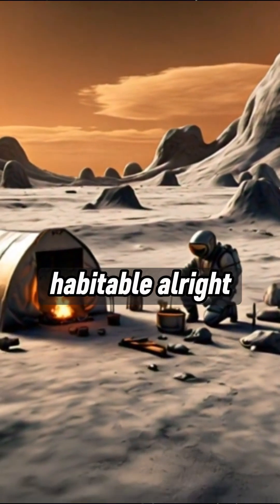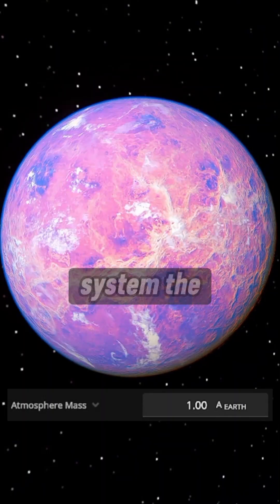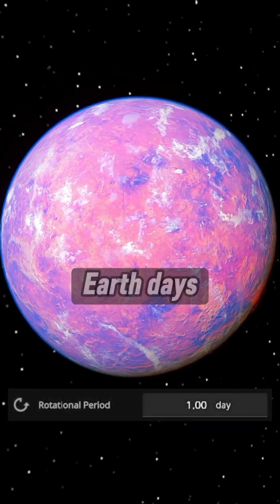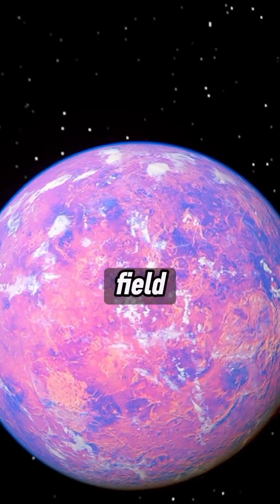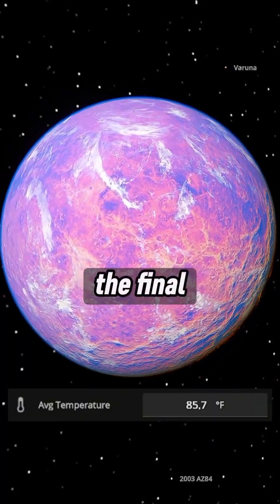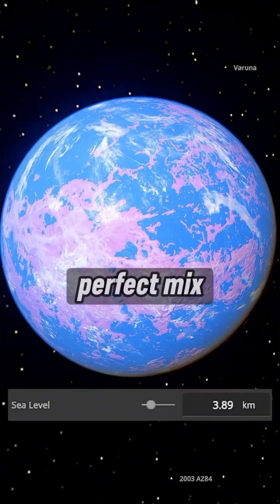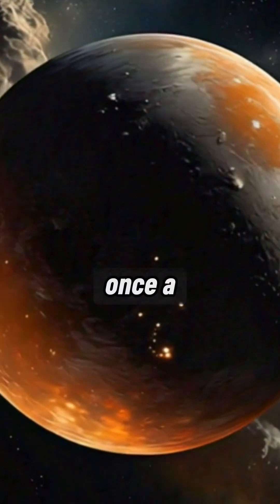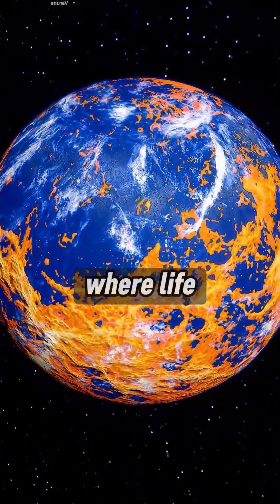The SHOCKING Truth About Making Venus Habitable Nobody Tells You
whatif Make Venus habitable